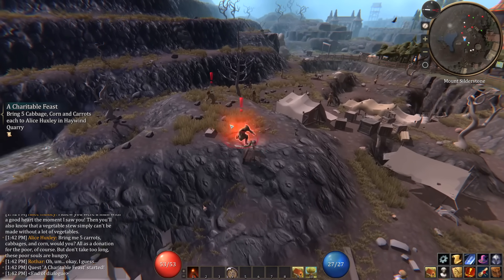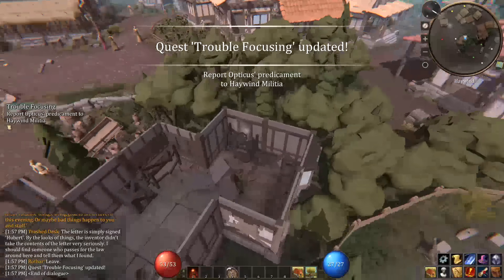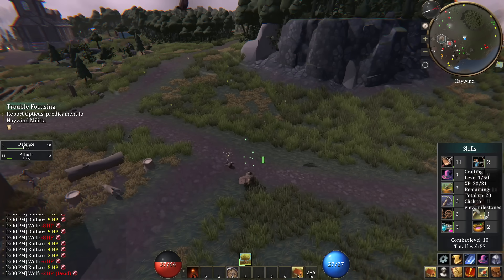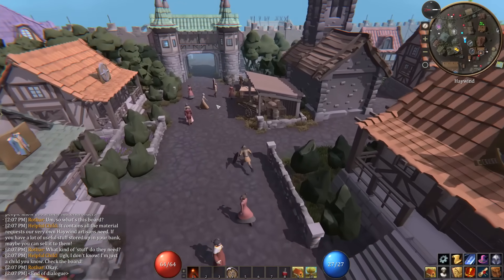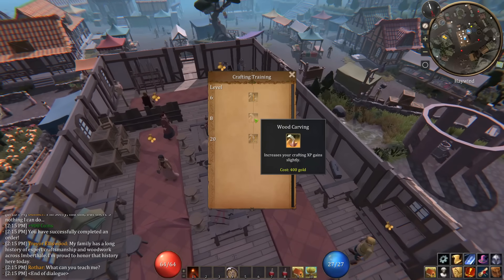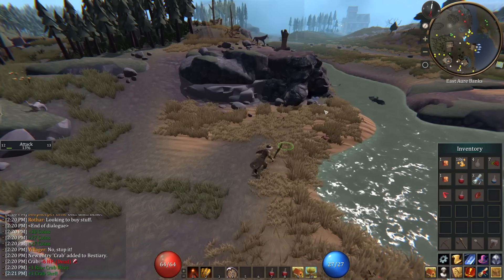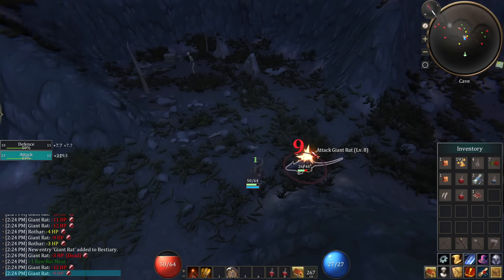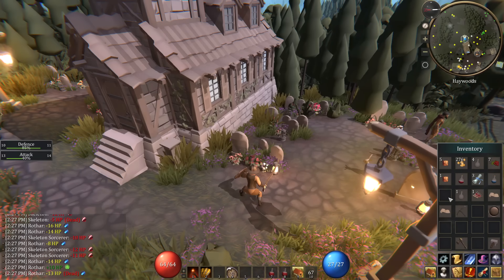Single Player Runescape Exists and My Body Is Ready - The Black Grimoire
Black Grimoire Cursebreaker gameplay with Splat! Let's Play Black Grimoire Cursebreaker and check out a game where you'll do runescape styled quests, crafting, and farming all by yourself. The best type of self.